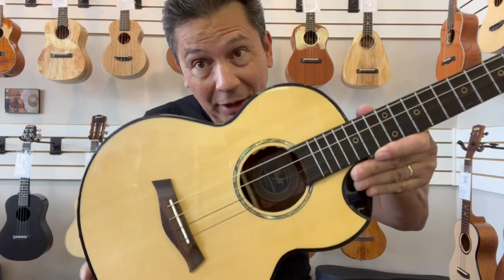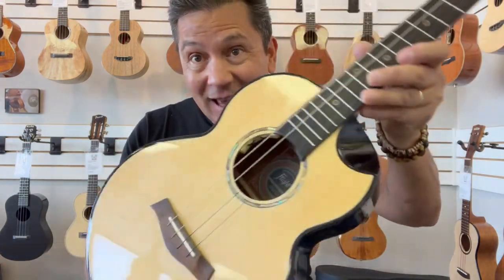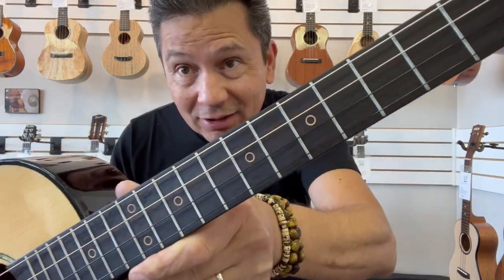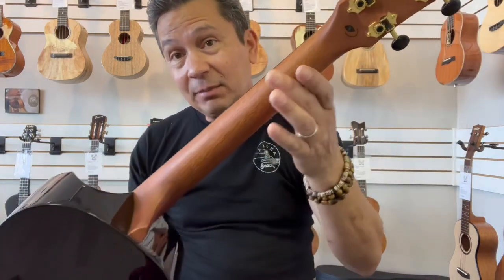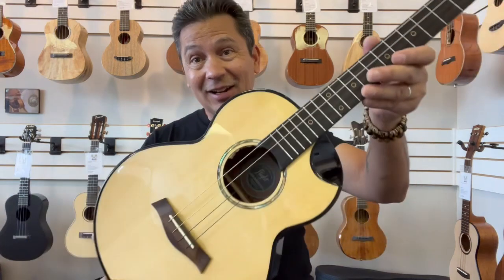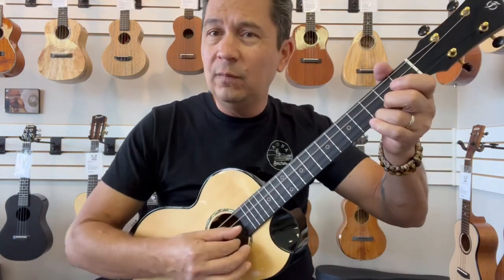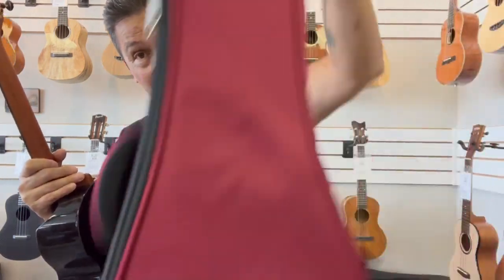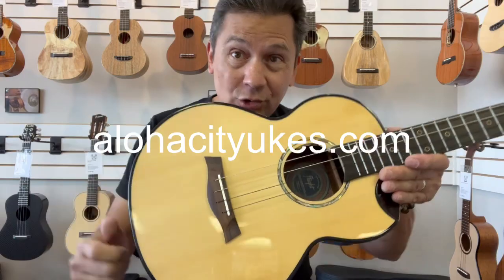Flight Aurora Baritone Ukulele Demo/Review at Aloha City Ukes